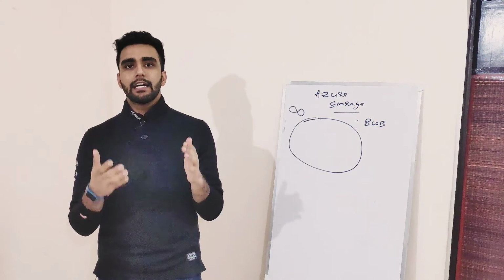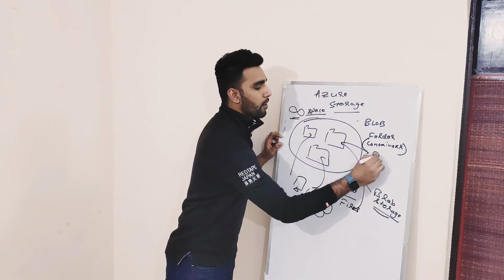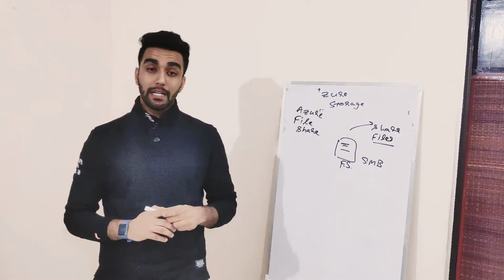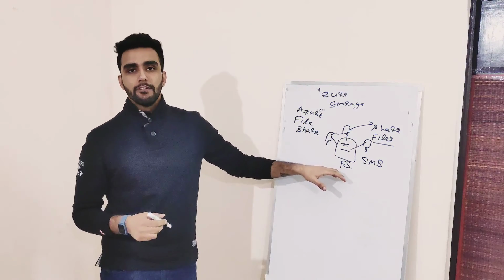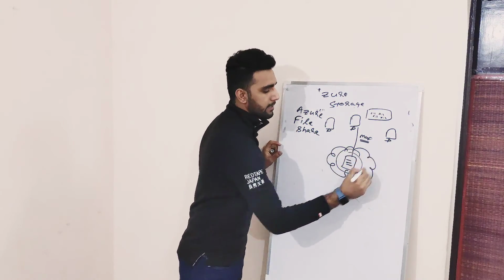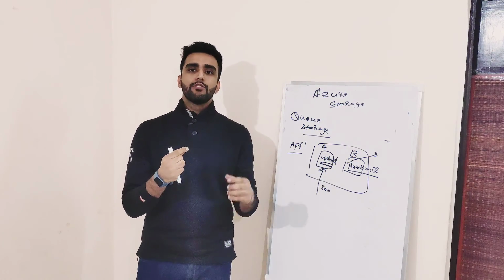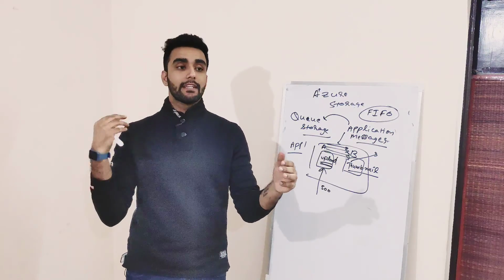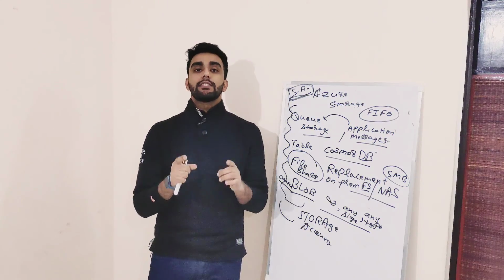Azure Storage - All That You NEED to Know | Blob, Files, Queues | Getting Started | Yatharth Kapoor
Microsoft Azure has an array of options when it comes to providing Affordable and Scalable cloud storage, namely, Blob Storage, File Share, Tables and Queues.

While most of these may seem similar from far, the difference in both applications and cost is remarkable. But which one is the best for you?

Here's an attempt to unearth and simplify the seemingly confusing Storage options in MS Azure.